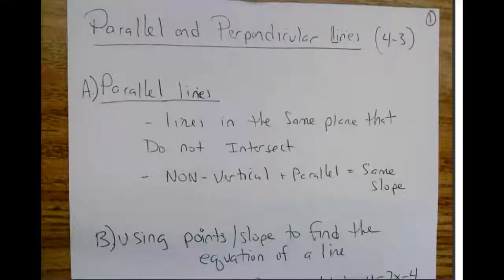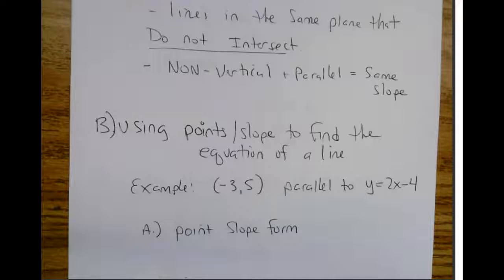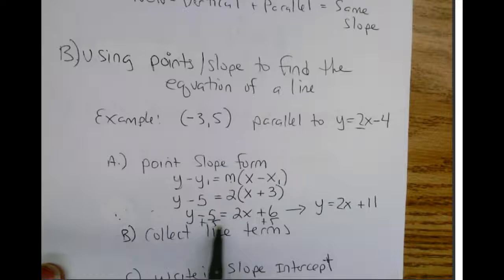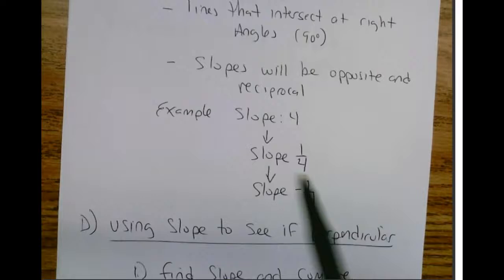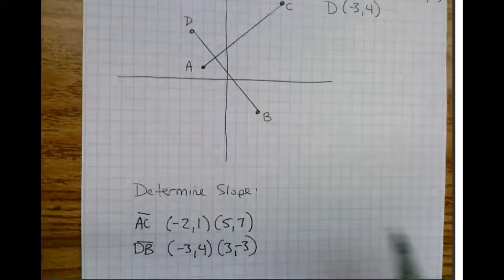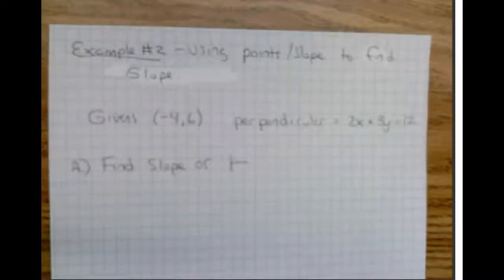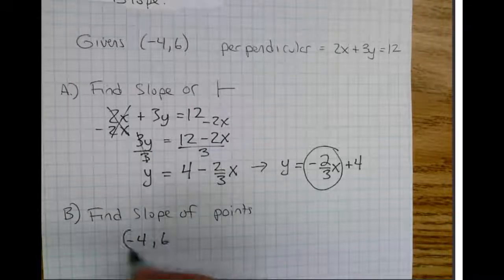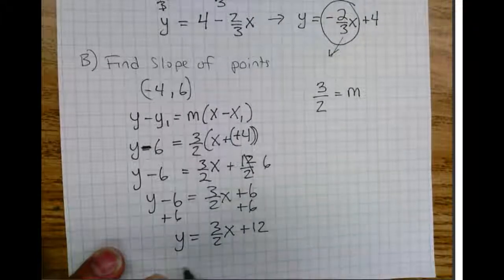Perpendicular and parallel Lines-Lesson 4-3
McGraw-Hill Algerbra 1